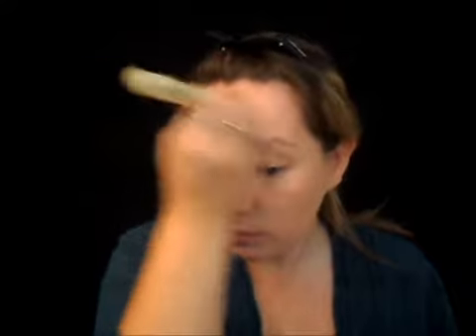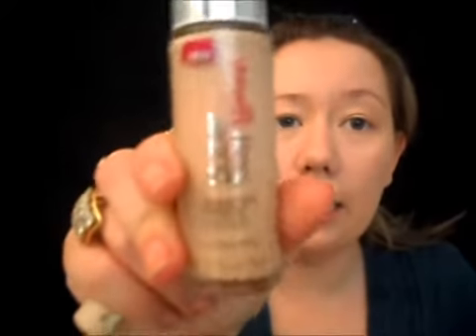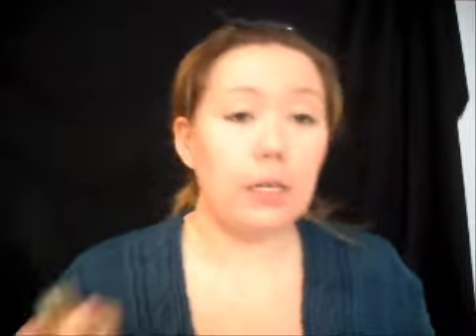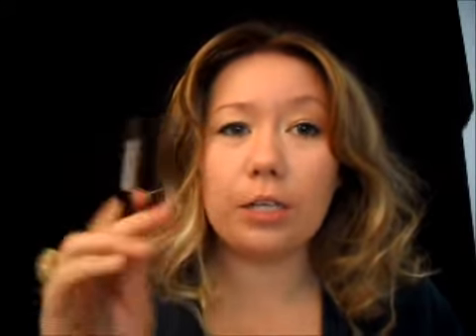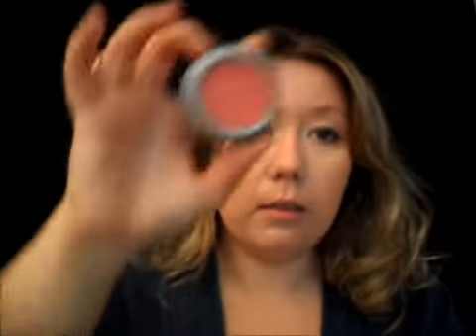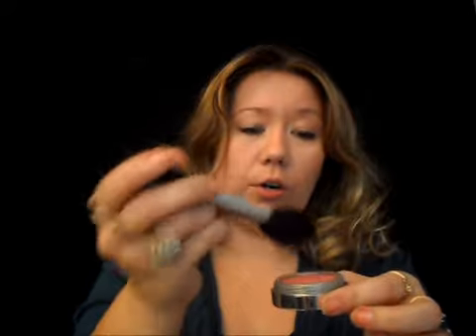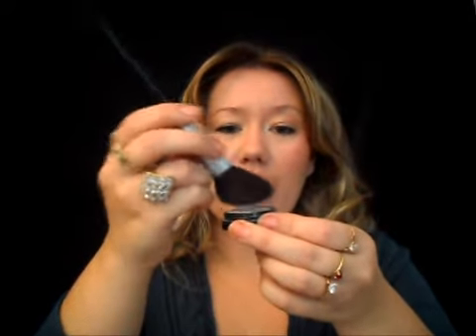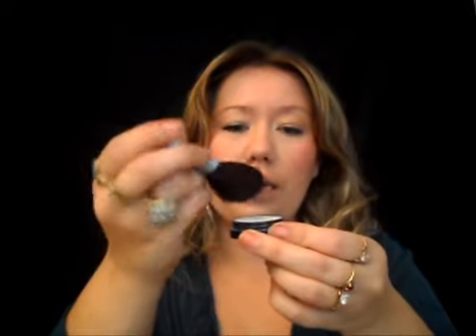REQUEST: A follow on from my Flawless Foundation video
A follow on from my Flawless Foundation video.